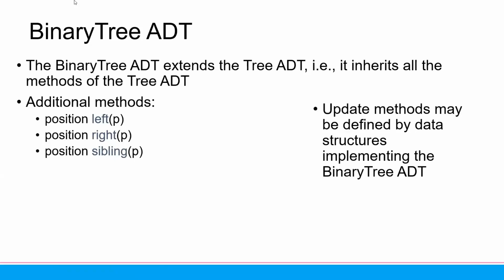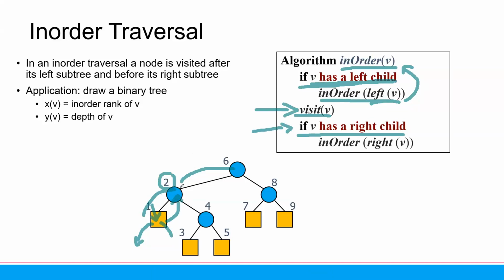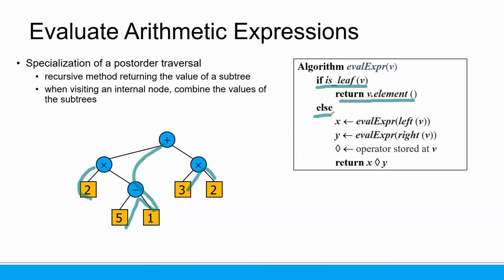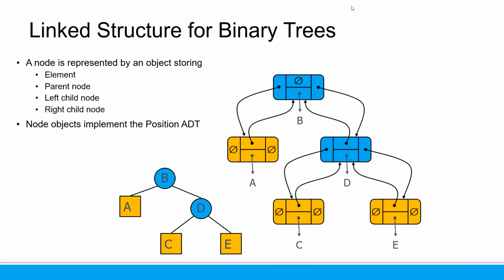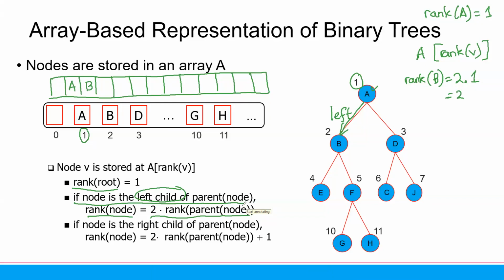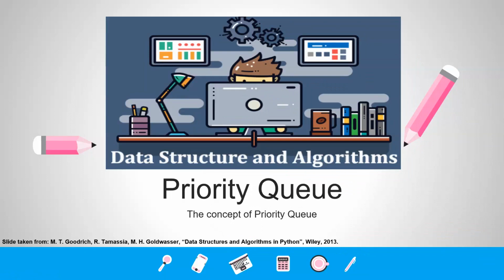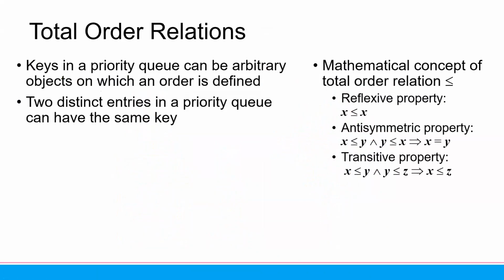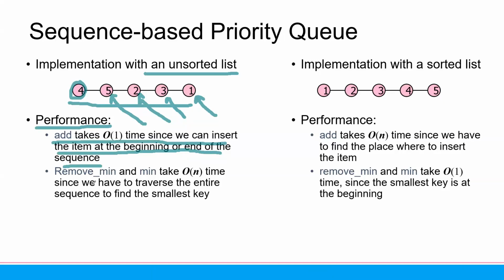[Week 09] - 20220429 - DSA - Tree (3)